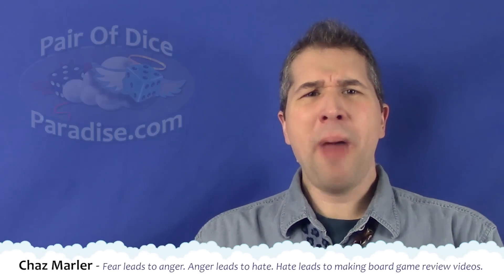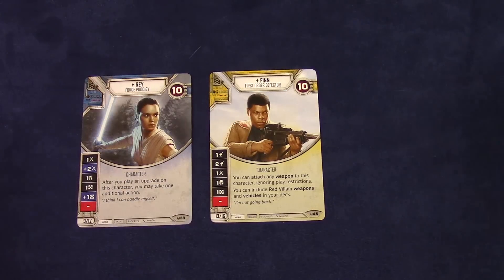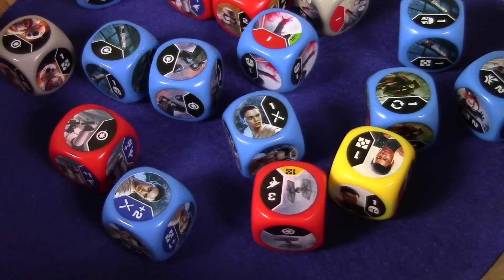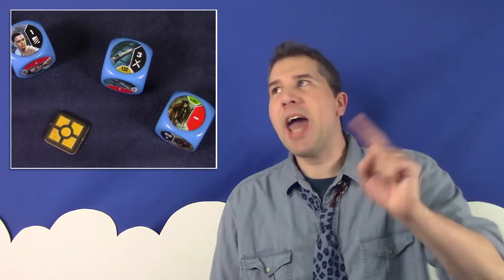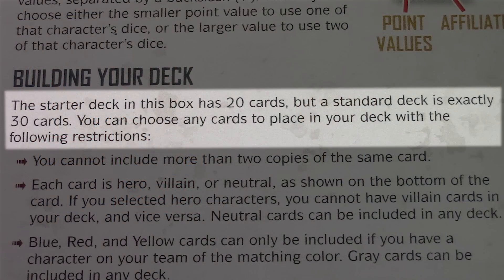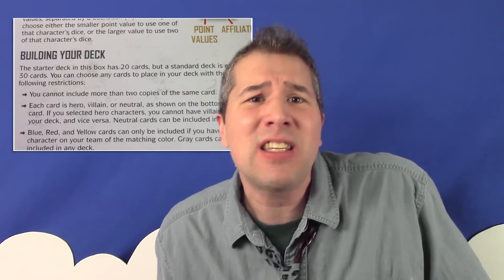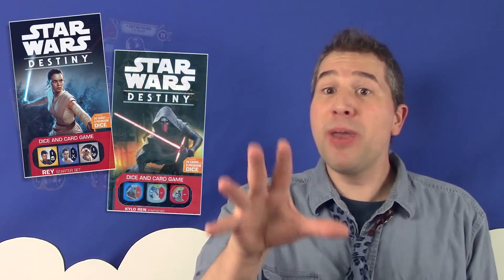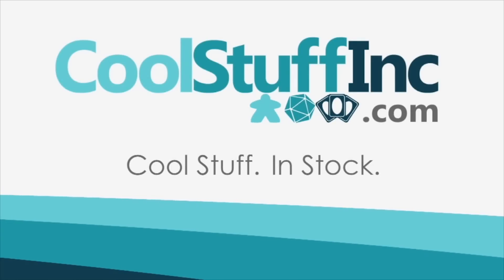Star Wars: Destiny - Review with Chaz Marler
Star Wars: Destiny strives to combine dice-driven combat and faction-driven hand management with straightforward rules in order to provide a game that is easy to learn, but also enables deep strategic thinking and clever deck-building. At least, that’s what its marketing pamphlet says. Does Chaz share the pamphlet’s opinion?